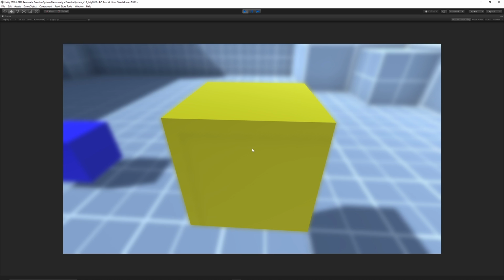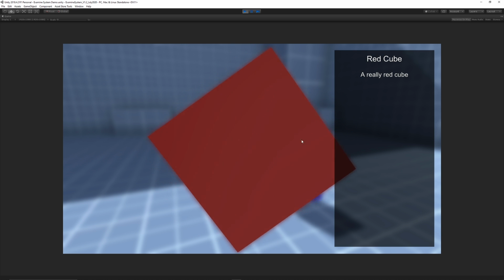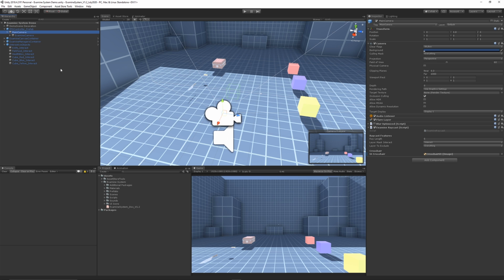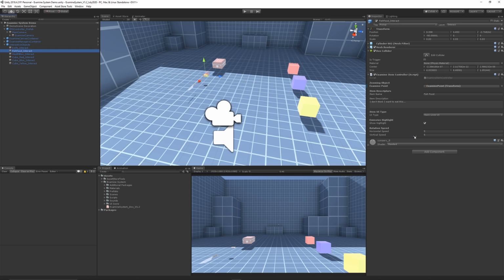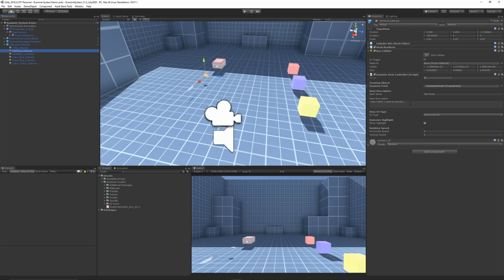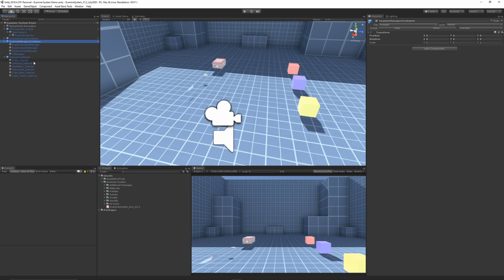Examine System Demo - Unity 2020 (UPDATED 2022)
The Examine System is a complete template for implementing your own highlight and interaction system that you will see in a lot horror and adventure games. The system allows you to add unlimited interactive objects that can be examined in a few clicks!